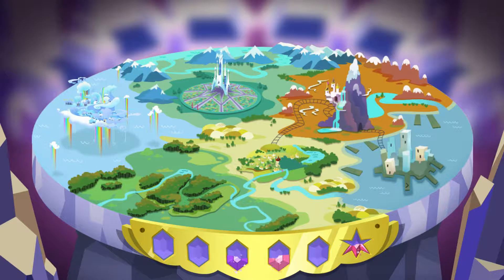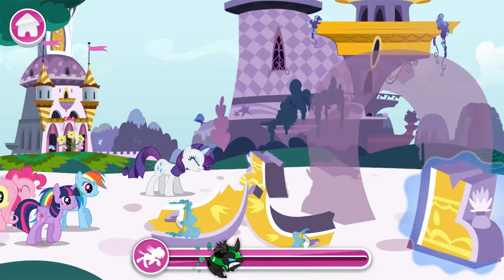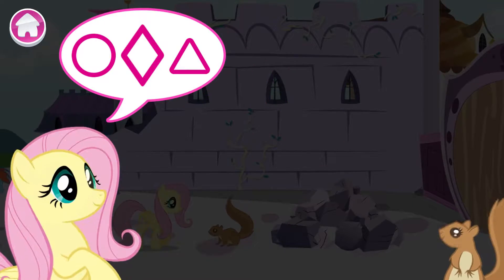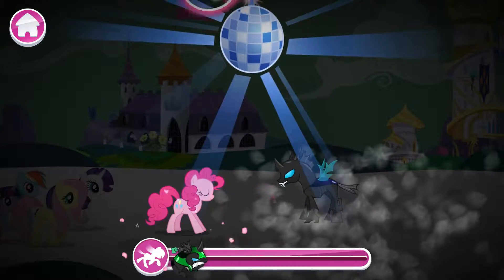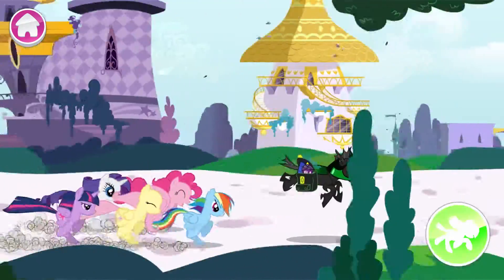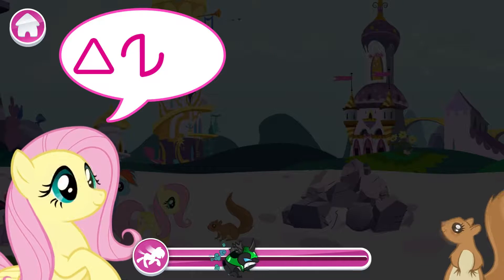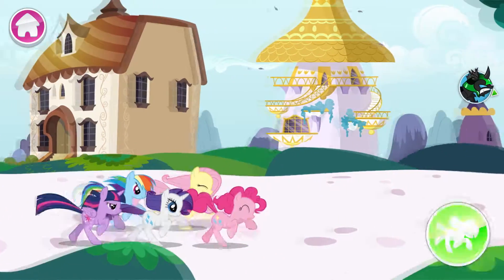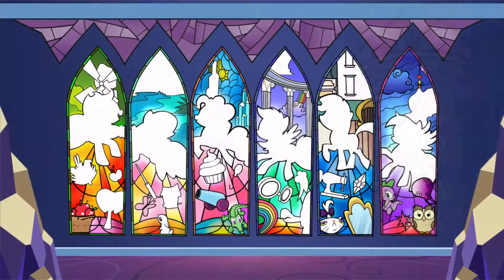Fun Game For Kids - My little pony harmony quest - ALL ponies FULL Walkthrough -Мой маленький пони#1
Budge Studios™ presents My Little Pony: Harmony Quest. This app takes your kid on a magical adventure to spread the spirit of friendship across Equestria. Gather all 6 ponies, use their special powers together and save the Tree of Harmony. Chase evil minions, solve puzzles and play fun mini games to bring back the six mystical jewels known to ponydom!

MAGICAL ADVENTURES
• TRAVEL to 6 regions across Equestria
• CATCH the evil minions
• FIND hidden keys and traps
• RESCUE captive ponies
• RECOVER the 6 Elements of Harmony

6 PONIES, EACH WITH THEIR OWN SPECIAL POWERS
• PRINCESS TWILIGHT SPARKLES: Move Objects and Solve Puzzles
• FLUTTERSHY: Lullaby and Animal Language
• APPLEJACK: Shake N Break and Catapult
• RAINBOW DASH: Fly through and Drop
• RARITY: Uncover and Stylize
• PINKIE PIE: Hypnotic Dance and Pinkie Sense